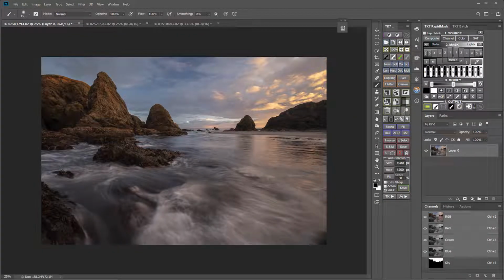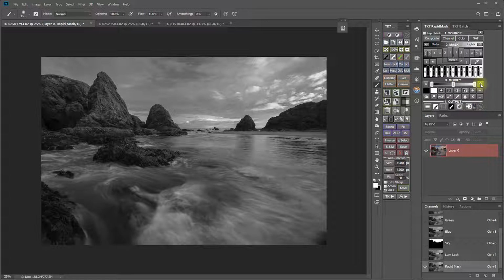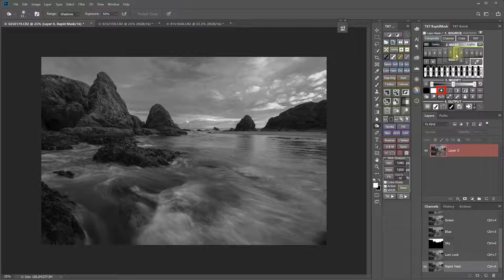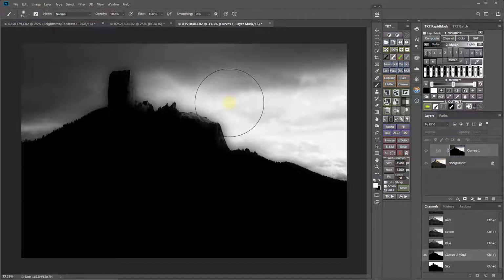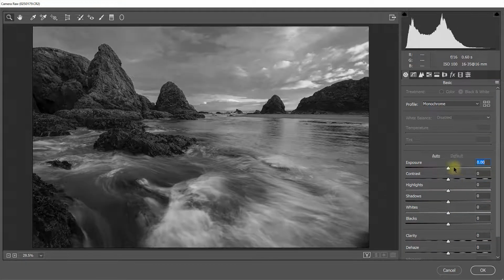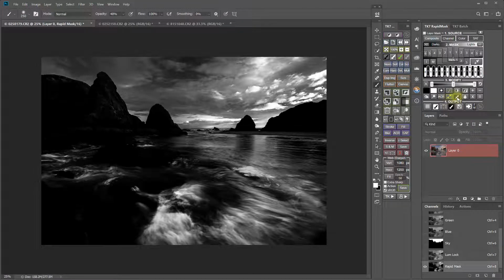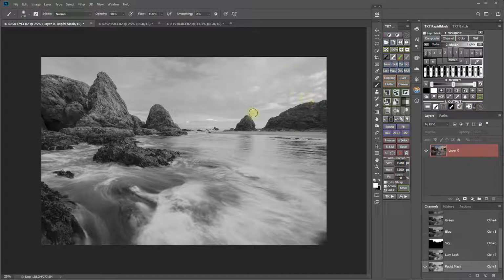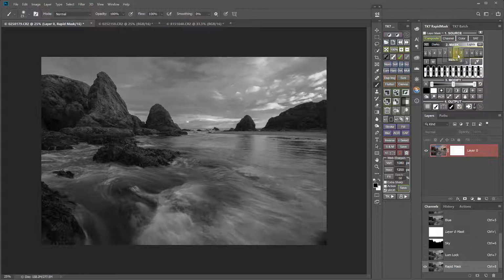How To Modify Luminosity Masks with TK7